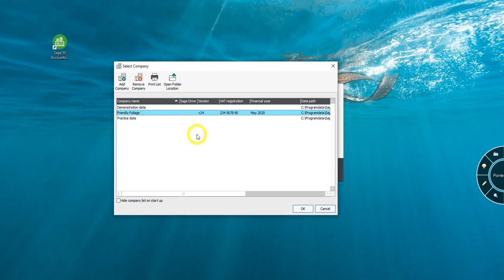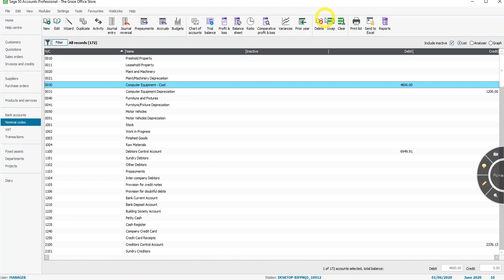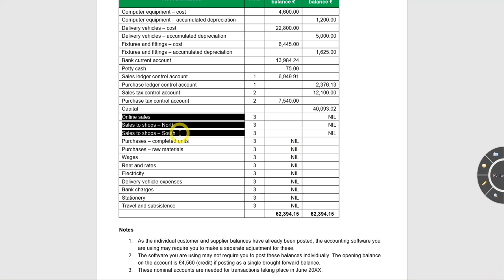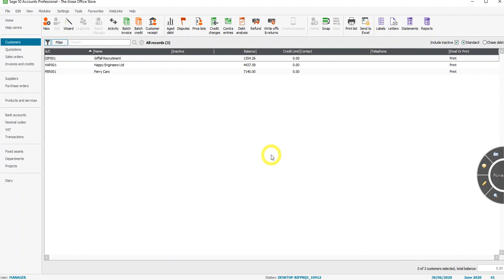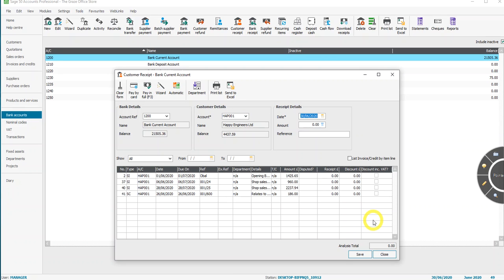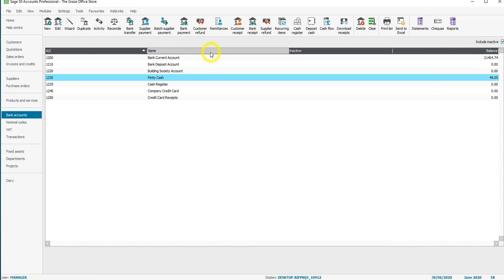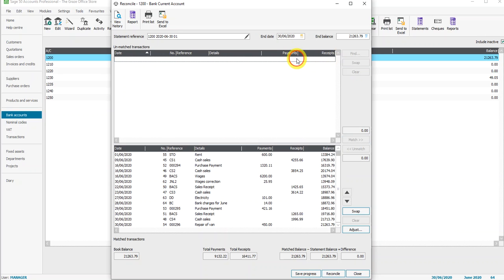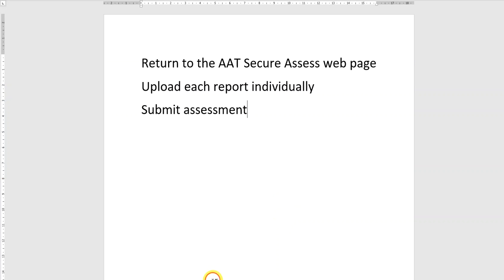AAT Sample assessment UACS Graze Office Store - Sage 50 walk through.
AAT Using Accounting Software Practice assessment using Sage 50 Professional.
This is a start to finish walk through of the paper although I do not enter addresses of customers or suppliers for speed (and because the paper doesn't require them).